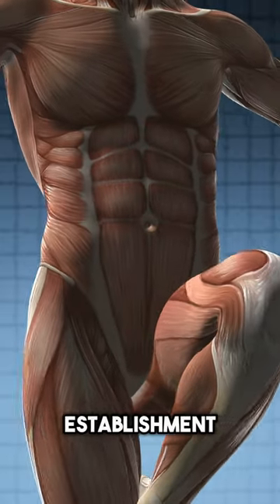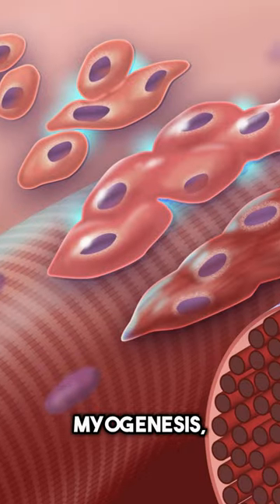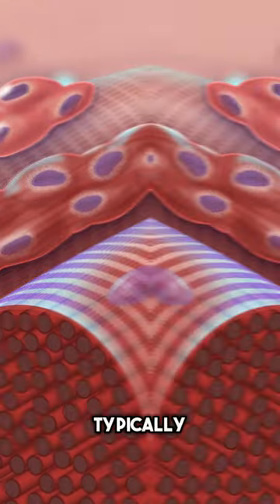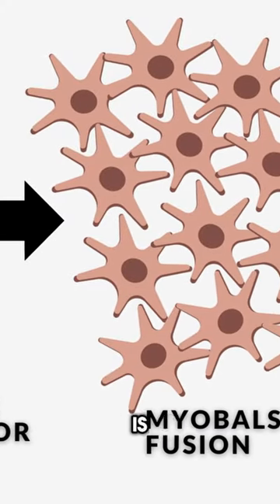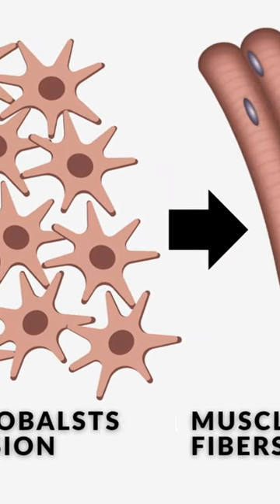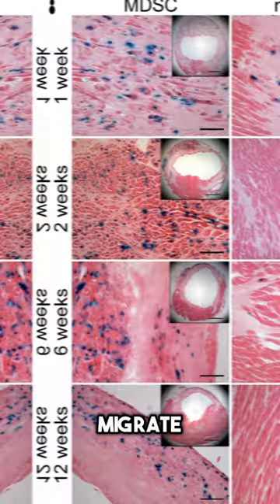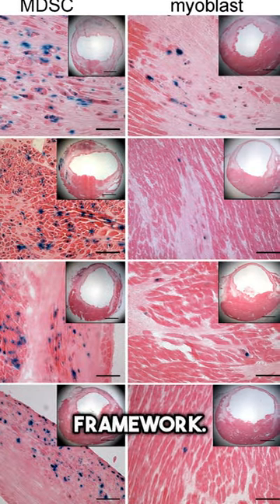What Comes First? Embryonic Development of Myofascial Tissue | Hyperarch Fascia Training?